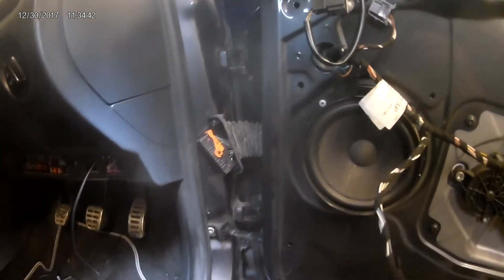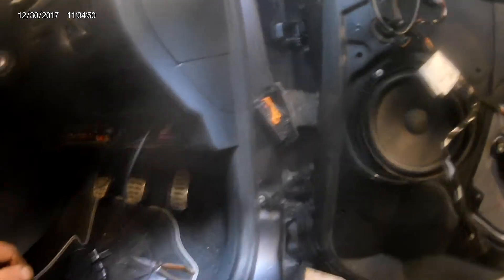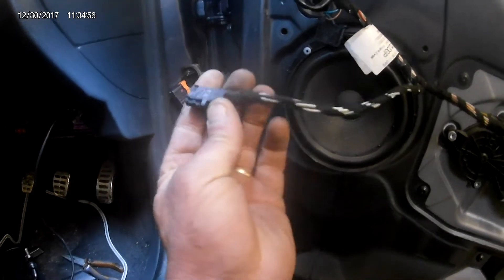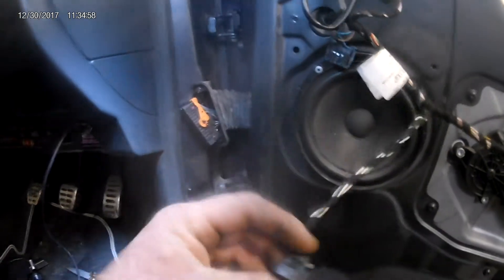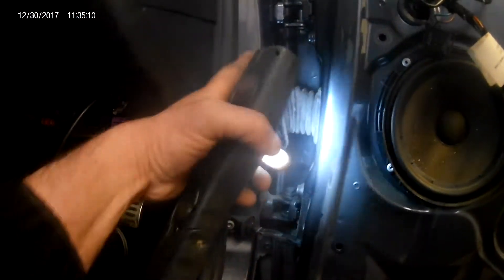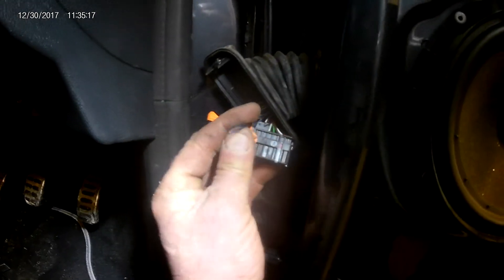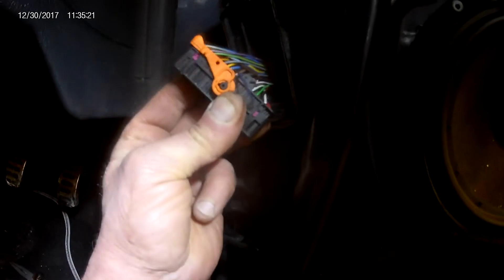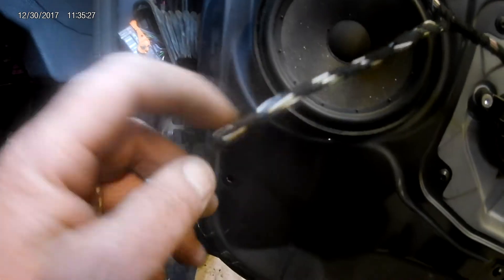Skoda Fabia electric mirror control circuit repair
Diagnosing and repairing the driver's door wiring loom to rectify fault in the electric mirror control.